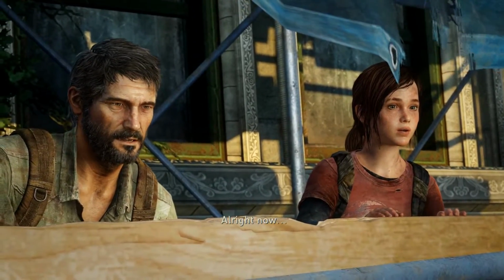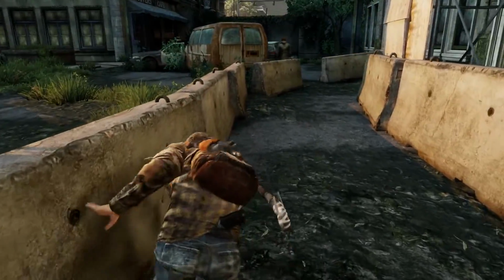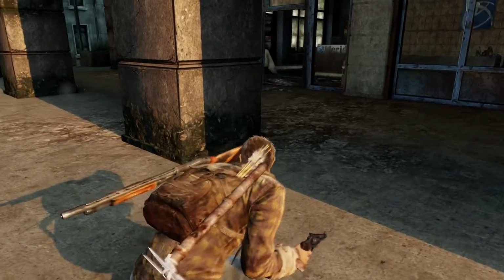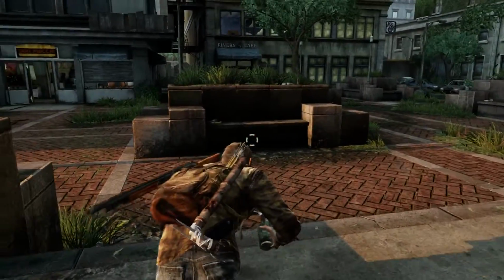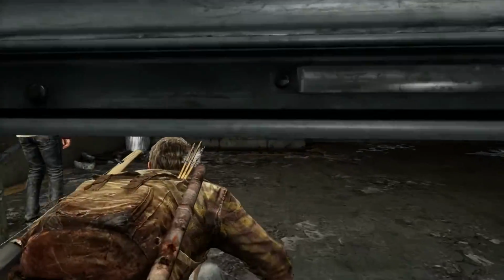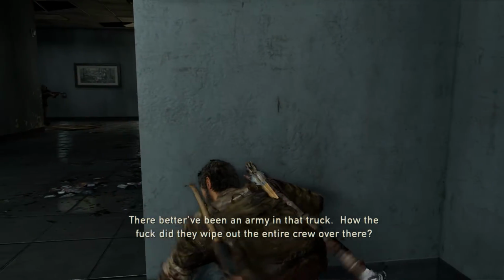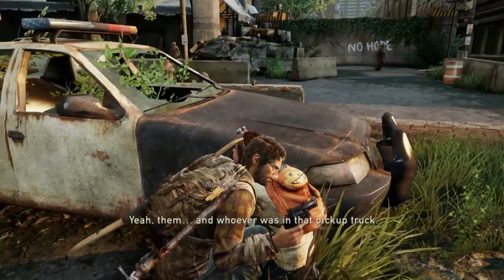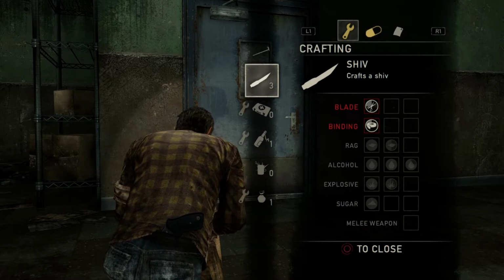The Last Of Us Stealth Grounded Mode - Pittsburgh - All Collectables Walkthrough Part 9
Welcome to my The Last Of Us Remastered Stealth Grounded Mode All Collectables Walkthrough. This series will include All collectables including all optional conversations, all shiv doors, all Tool locations, all firefly pendants and all of the jokes told by Ellie.

If you would like to see more from me then be sure to subscribe - If you would like to follow me further my live stream channel and social media links are listed below.